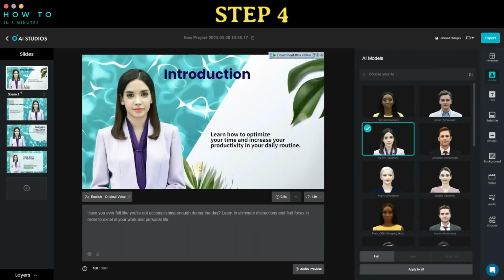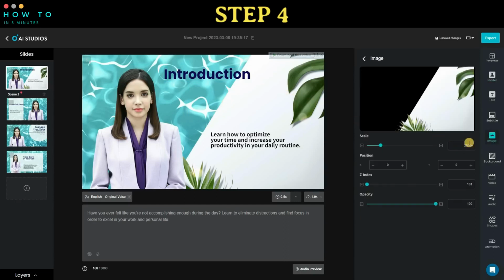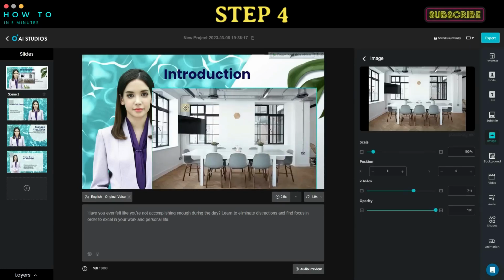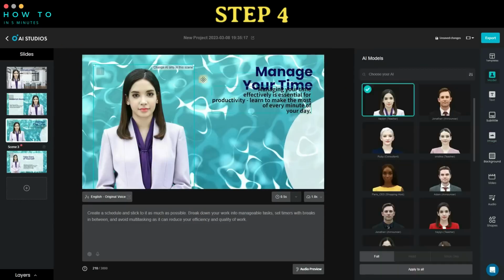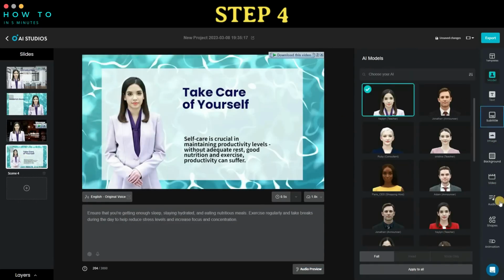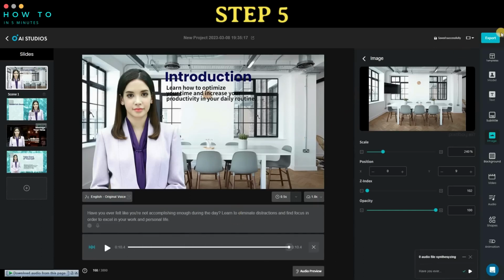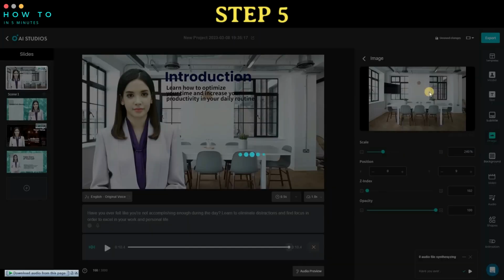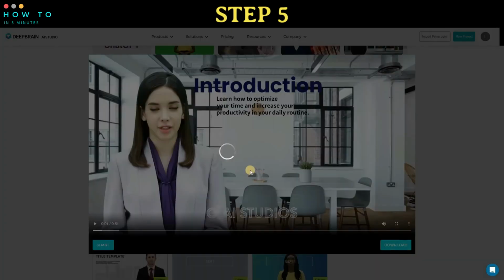AI Video Generator - Create Real Avatar Video with ChatGPT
AI Video Generator : How to create Real Avatar Video with ChatGPT

This AI Video Generator can turn your ChatGPT Prompt into Realistic 3D Talking Avatar Video. This AI Video Generator is the perfect tool to make your ChatGPT generated content come to life. With this AI video generator, you can take your content creation to the next level and create realistic, interactive videos with ease.

Today, we're going to explore a brand new AI Video Maker Tool. This video is divided into three chapters.

In Chapter 1, we'll demonstrate how to create a video with a 3D talking avatar from ChatGPT prompt.

In Chapter 2, we'll showcase 14 different avatars with various nationalities and languages, including English, Spanish, Russian, Portuguese, Hindi, Chinese, Korean, Japanese, and Indonesian. I'd love to hear your feedback in the comments section, so please let me know which avatar model you like the most.

In the last chapter, we'll engage in an interactive chat with an AI human by asking some weird questions.

Step 2: Once the registration process is complete, click on the "Create a Free Video" button or log in to your dashboard. Click on the ChatGPT icon to start generating a video with ChatGPT's help.

Step 3: Type your command or prompt. In this video, I asked ChatGPT to create a video about how to become more productive. Select your desired template, then click "Create Your Video with ChatGPT" to start generating your video. Wait for the process to complete.

Step 4: Once the generation process is complete, you can either start rendering your video or customize it to meet your needs. You have the option to change the avatar, avatar voice, avatar style, object position, or background using stock images or video stock. Additionally, if needed, you can add background music to your video.

Step 5: Once everything is set up, click the export button and choose the video option. Wait for the rendering process to complete. They will send a notification to your email once it's finished. Here's an example of the video result.

Looking for a free and easy way to create AI-generated videos? Look no further than Deepbrain AI’s Video Generator! With our platform, you can quickly and easily create realistic avatar videos that are 99% indistinguishable from reality.

Using our simple Text-to-Speech feature, you can turn basic text into a fully-fledged AI video in just five minutes or less. Whether you’re looking to create engaging marketing content or entertaining social media videos, our Video Generator has everything you need to get started.

So why wait? Sign up for Deepbrain AI’s Video Generator today and start creating your own AI-generated videos for free!

News : Microsoft GPT 4 is coming this week!
Follow this channel to stay up-to-date on the latest Chat GPT-4 technology and features!